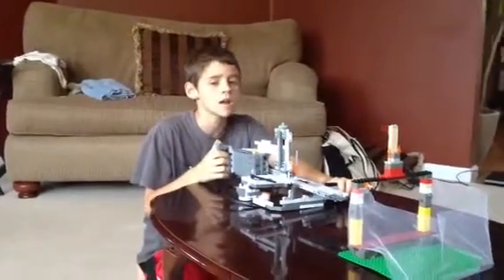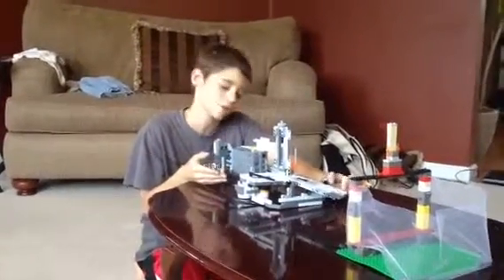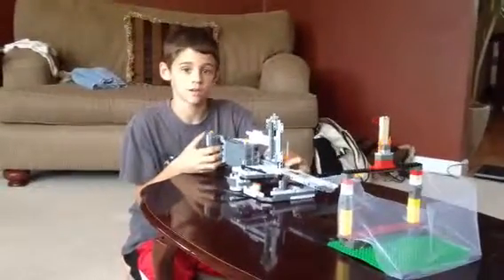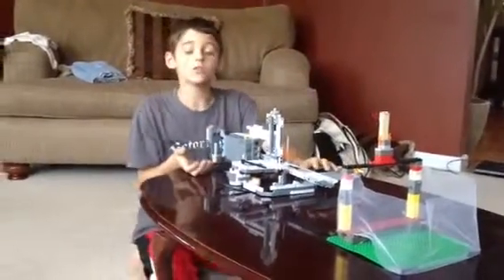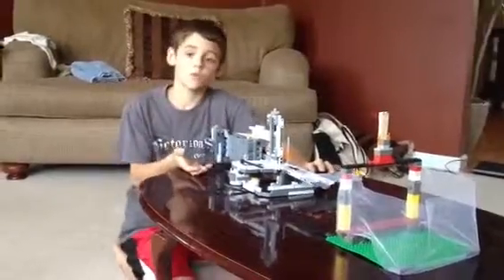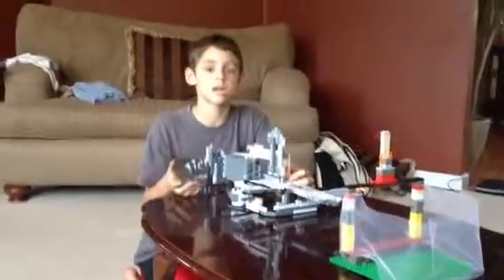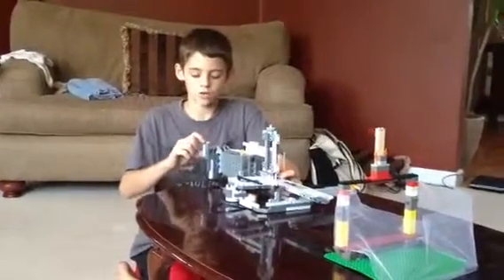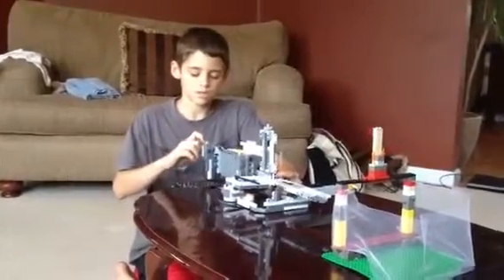Lego M-60 machine gun